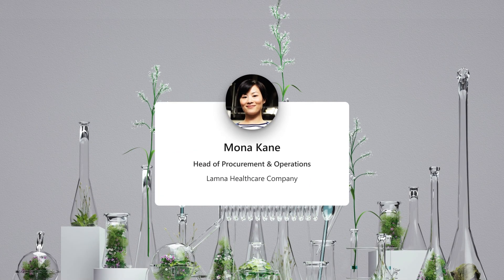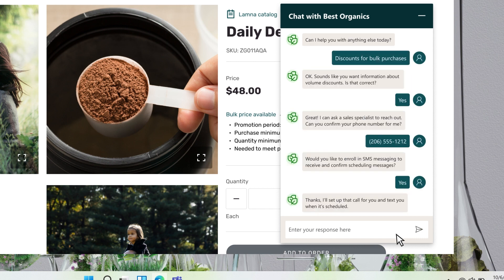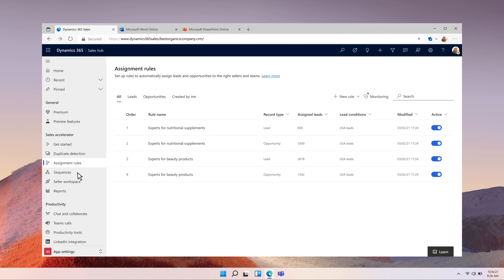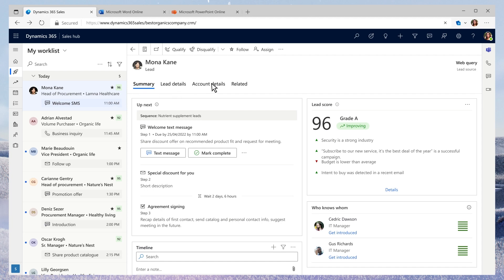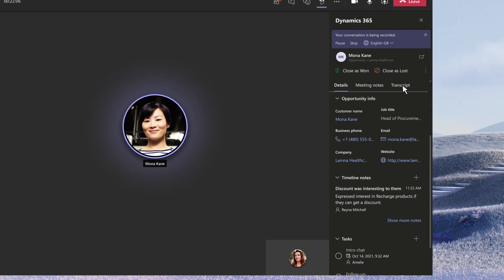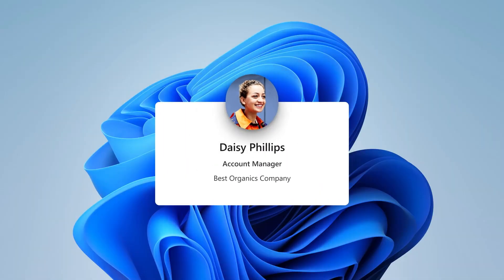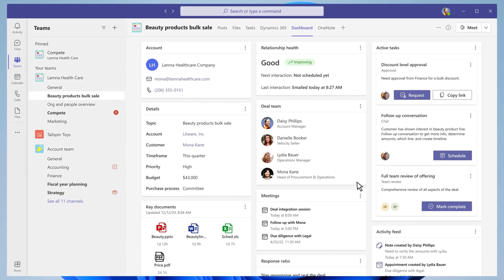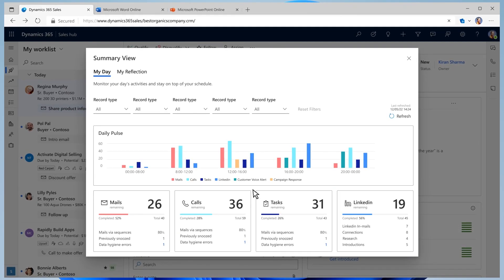Dynamics 365 Sales 2022 Release Wave 2 Release Highlights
In this video, we highlight new capabilities that will be released for Dynamics 365 Sales in 2022 Release Wave 2.
Dynamics 365 Sales continues to optimize the seller experience using data and AI to help sellers prioritize their work, blending business and productivity tools to meet sellers where they are and driving in-the-moment collaboration experiences so that every seller can engage with their colleagues and customers efficiently, reclaiming their time and being more productive.